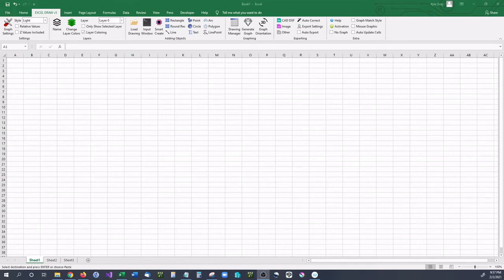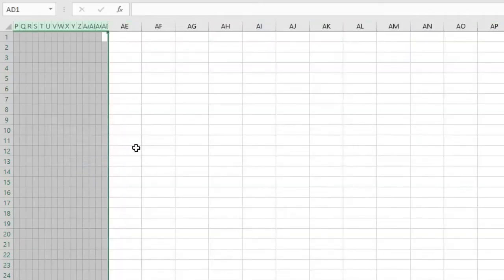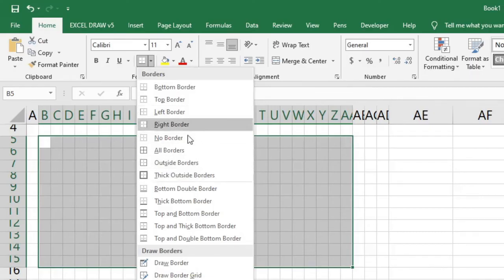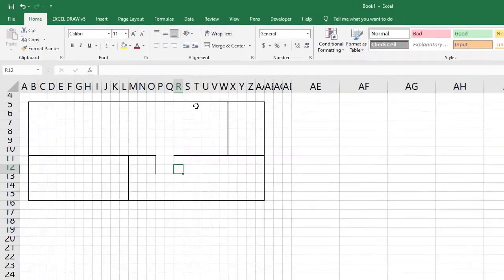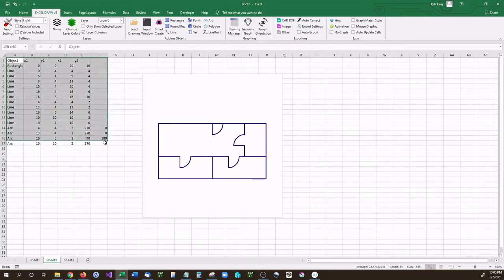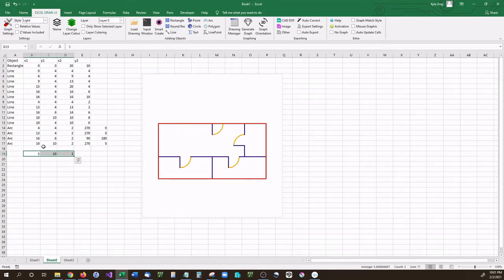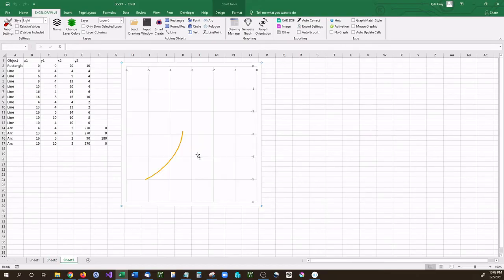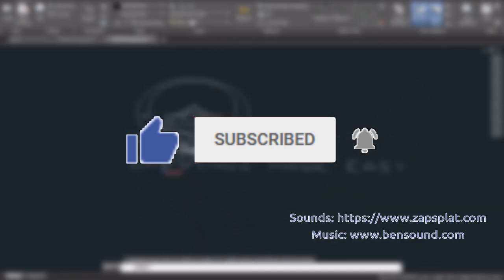How to Draw and Create a Floor Plan In EXCEL like CAD - Part 2 - Live Examples with Addin Link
I will be showing you two methods of creating a CAD style drawing inside of Excel. This video is a continuation of an older video, linked below. One method shown in this video is free and one is paid for. These methods are easy to understand and very effective. One method, Excel Draw, you can even export into CAD making Excel an actual CAD drawing program.